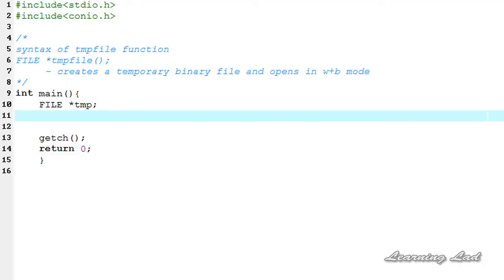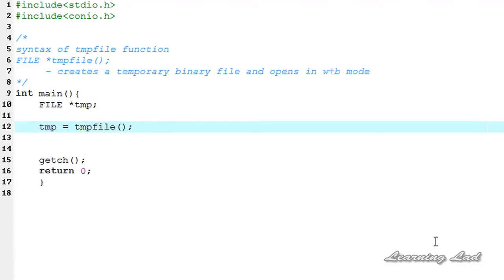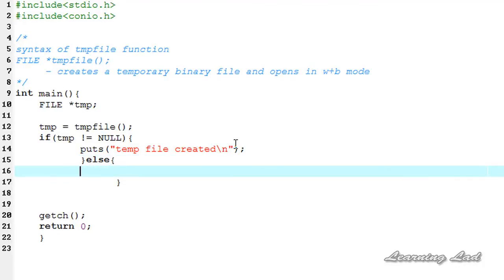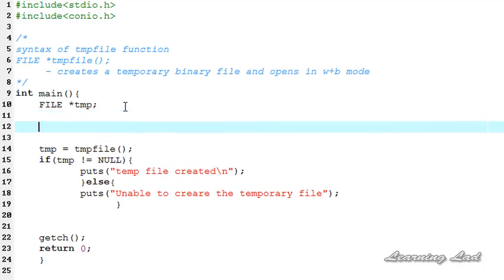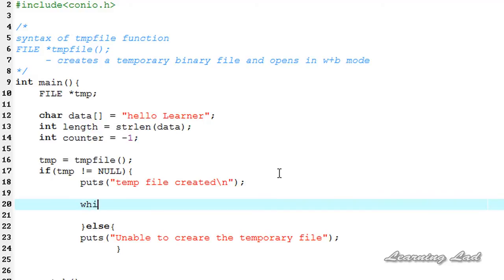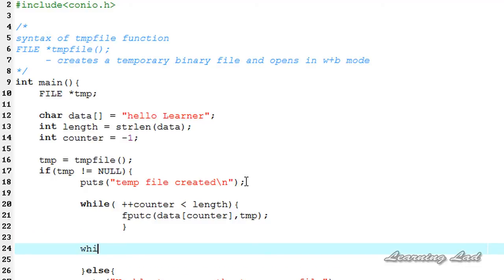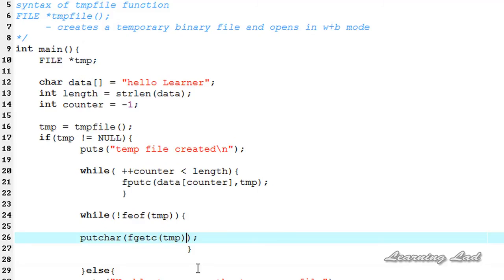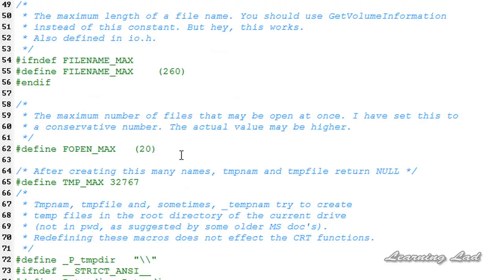60 C Programming Language Video Tutorials for Beginners tmpfile Function with Example